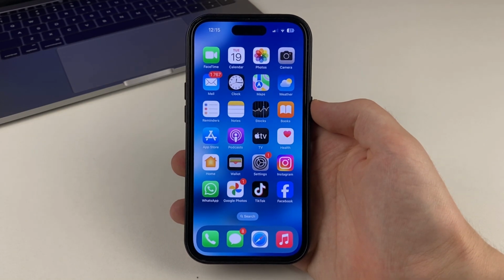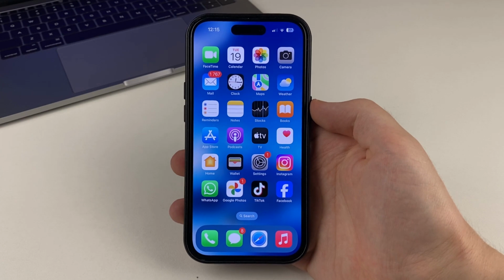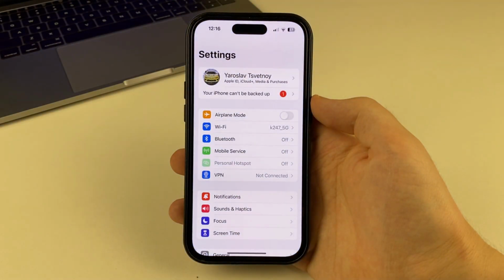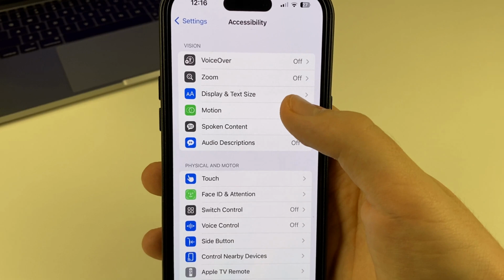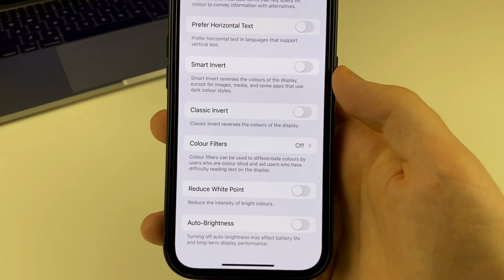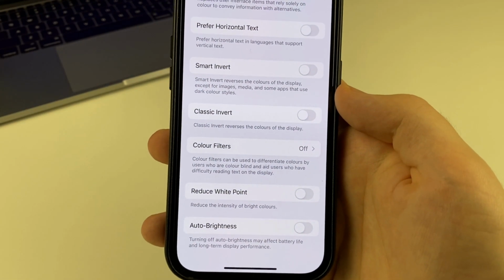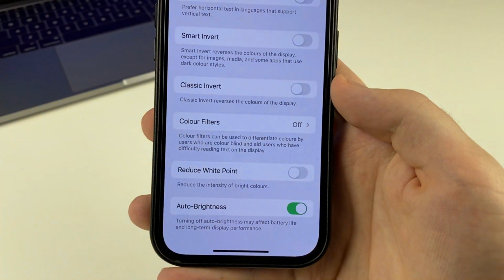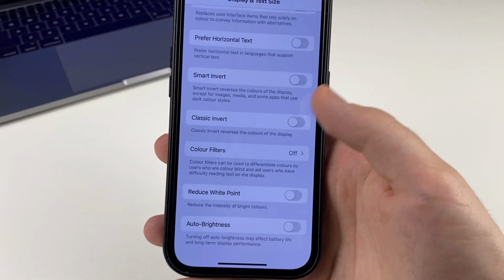How To Turn ON Screen Auto Brightness On iPhone 15 - Full Guide